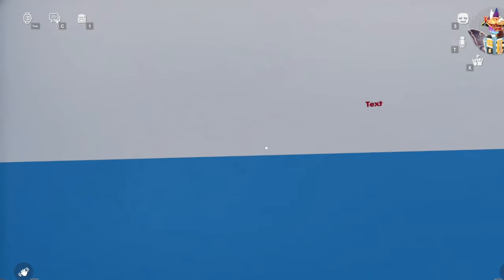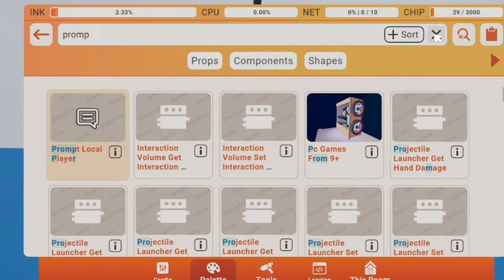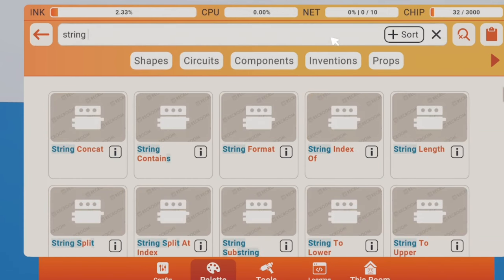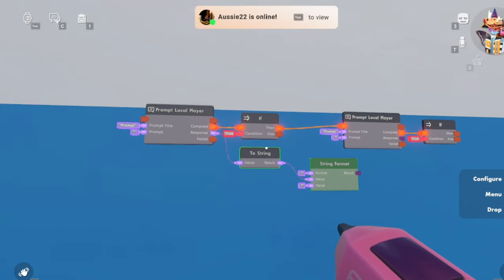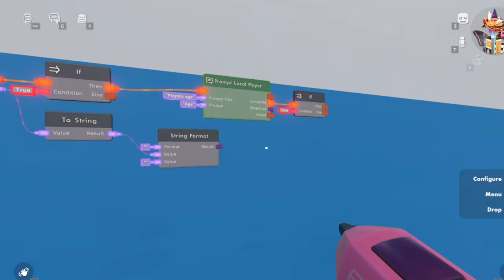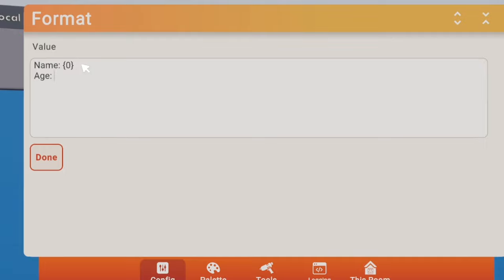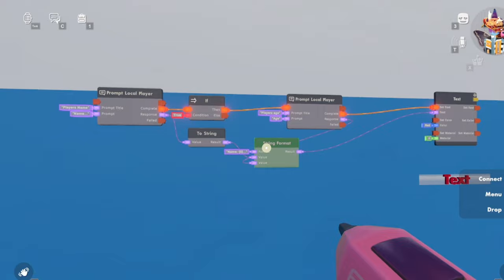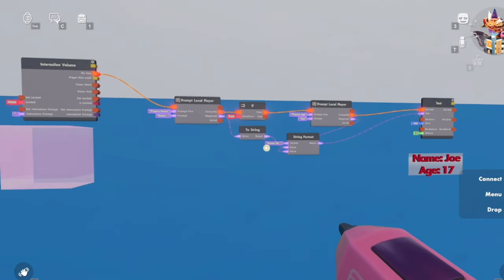RecRoom CV2 Tutorial-1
in todays video i will be showing how to make a cv2 select name and age working

if you enjoyed like and sub thanks :)